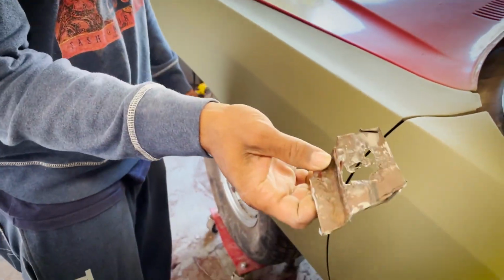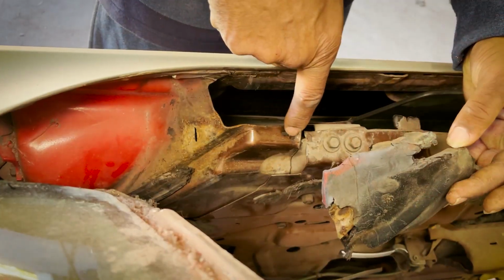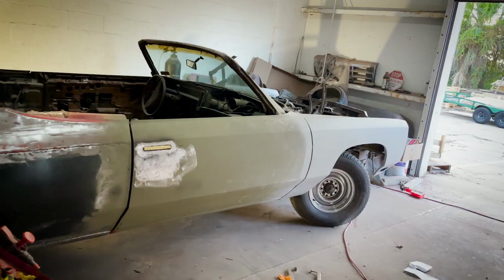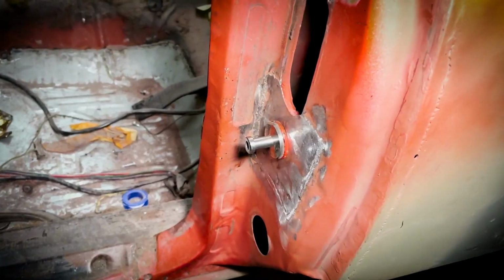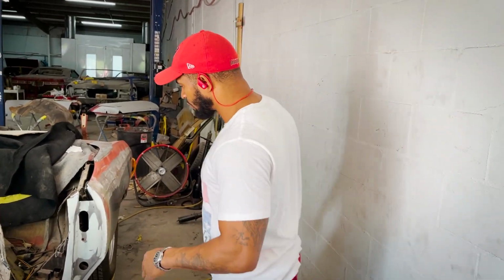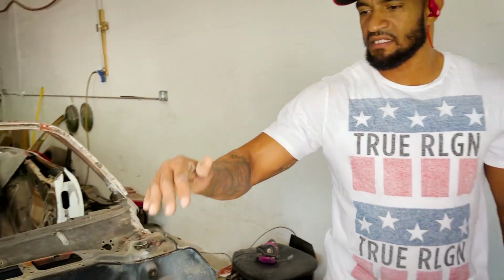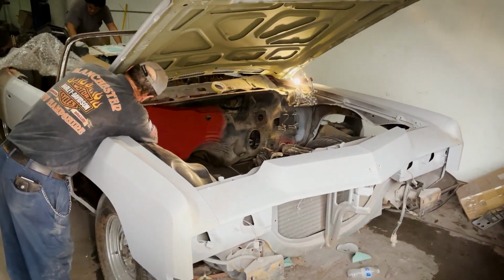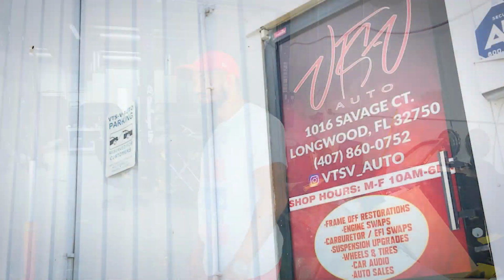1973 Chevy Caprice Convertible Donk Doors - Rust Repair and Body work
The Alabama 73 gets some VTSV love! Watch Raed locate, cut - out, and replace massive amounts rust found in different parts of the doors of the 1973 Chevy Caprice Convertible, followed by body work and primer to bring these doors back to life! Vic walks you around the work, and fills you in on some details, things to watch out for, and what’s to come on this American classic car.